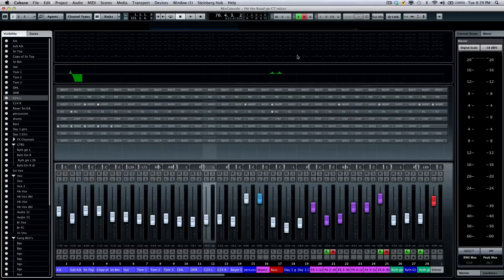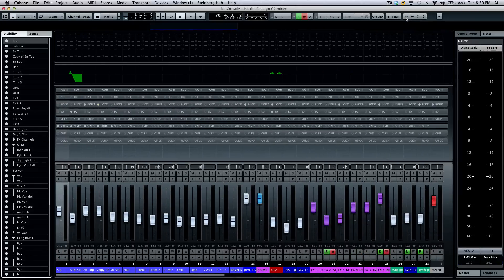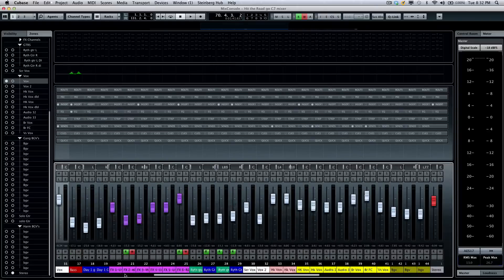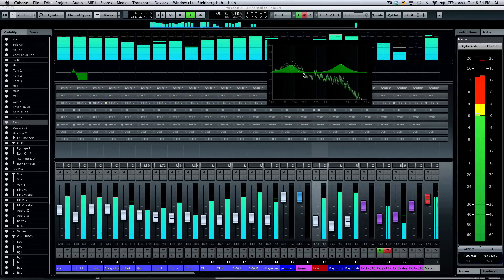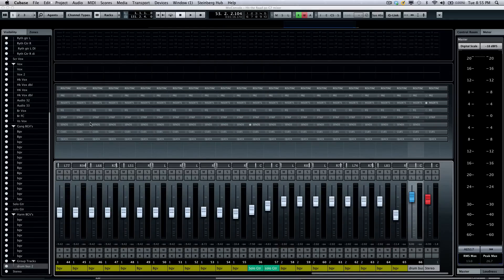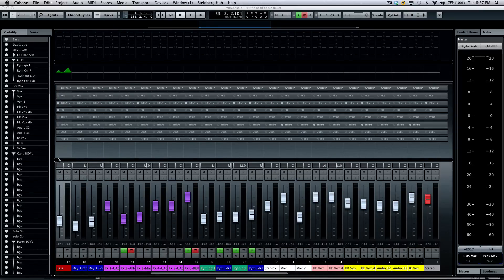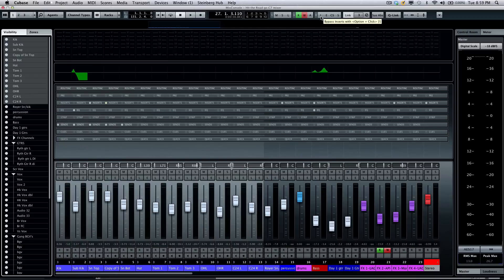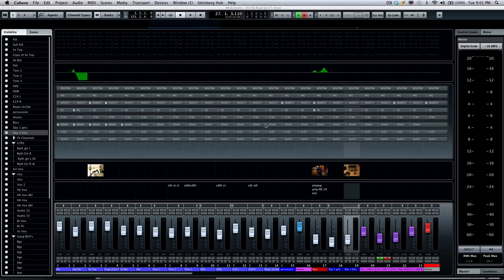MixConsole 1 of 3 - Overview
Short video demonstration of the new MixConsole.  Topics covered include configuration, areas of focus, Channel Selector, Channel Overview, Meters, EQ, Quick Link, Fixed Link, Folders, Groups, Search, Visibility Agents, NotePad and Pictures.